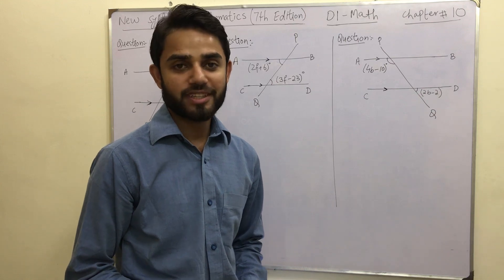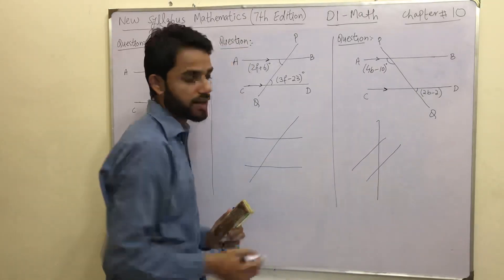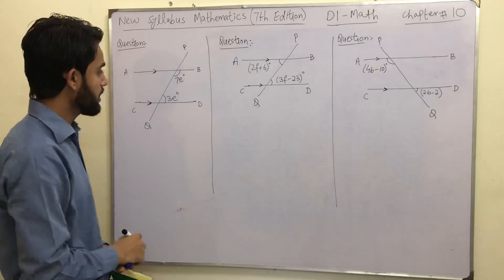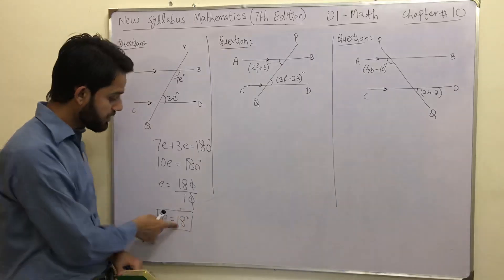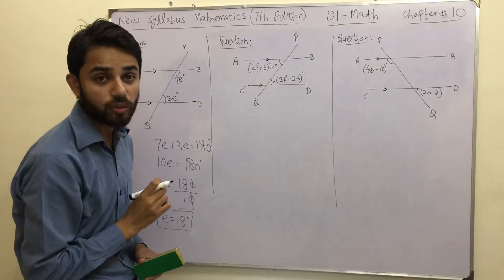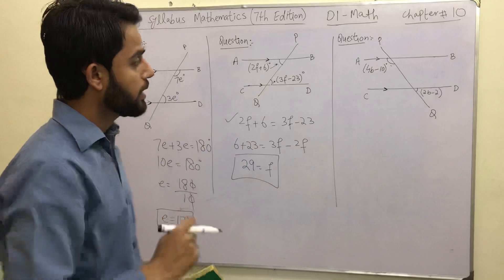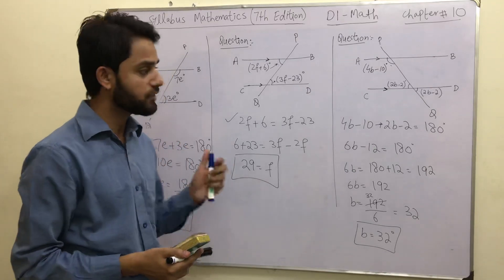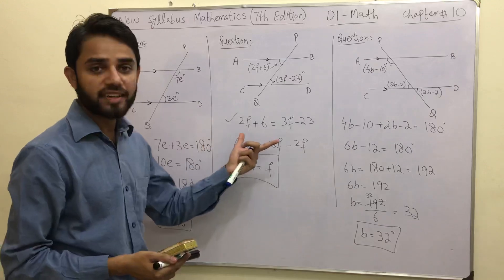Parallel lines | Transversal line | alternate angles and Interior angles.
In ancient time greek mathematicians have always believed that geometry is the key concept in building mathematics. Its the root cause on which many other subjects rely. Watch the video completely and understand the concept of parallel lines, Transversal line, Alternate angles, and Interior angles.